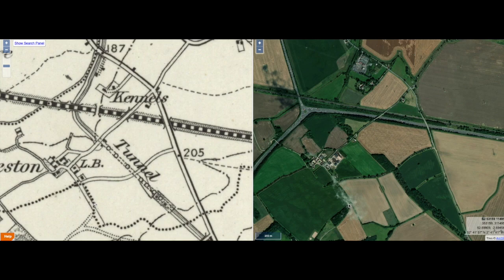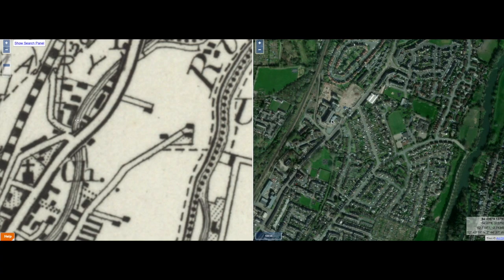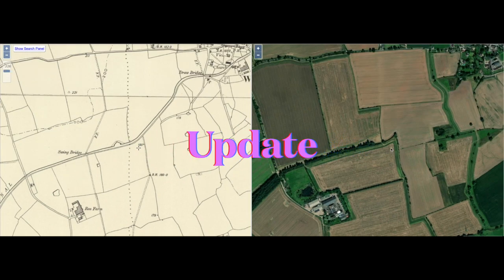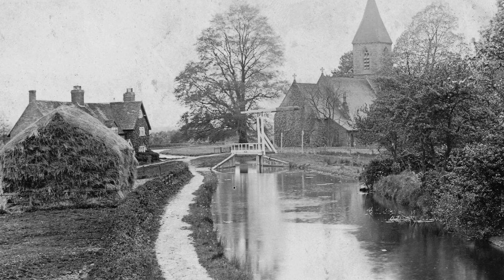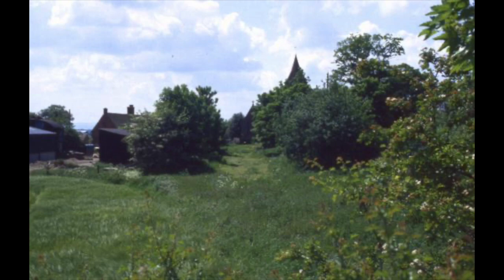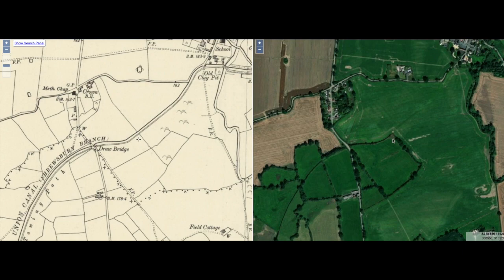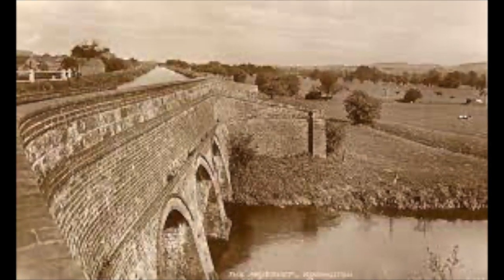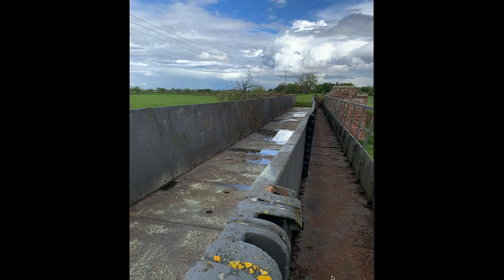Shrewsbury To Newport Canal Part 2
Part 2 of this mini series showing the Shrewsbury to Newport canal.
In this episode we move up through Withington & Roddington (shropshire) up to Eyton Village Lock
We also show the workings on Longden On tern Aquaduct  and others from Telford's designs.
We look the remains of canal locks and have a look at some brilliant photos from the 1970s & 80 on the Shrewsbury Canal.